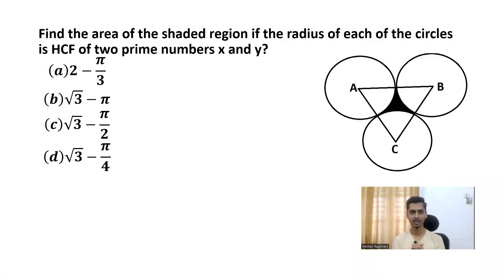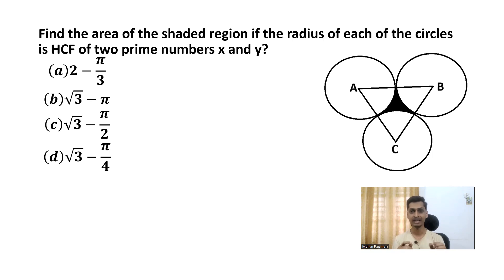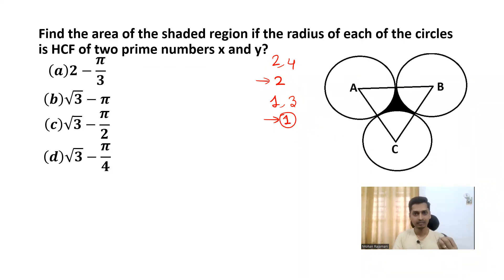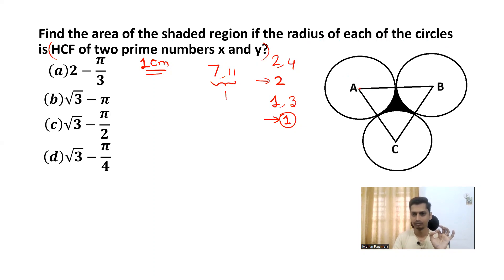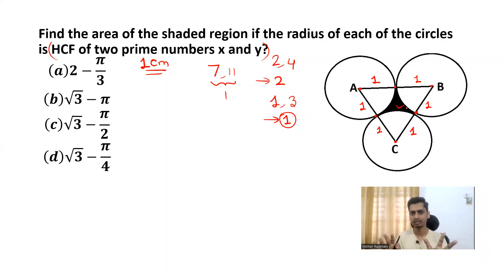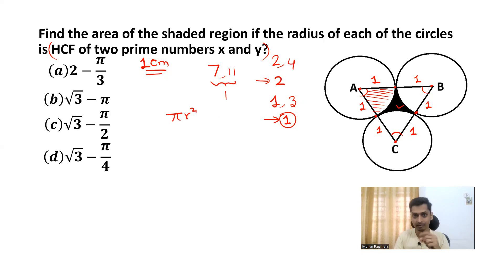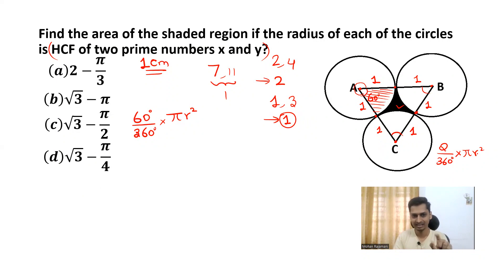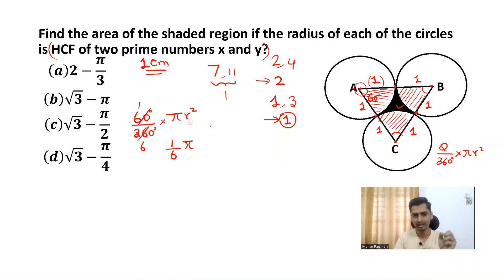Quantitative Aptitude | Mastering Quantitative Aptitude: Unlock Your Problem-Solving Skills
In this video, we'll be covering quantitative aptitude, which is a key factor in success in any field. We'll be discussing problem solving skills, and how to use quantitative aptitude to improve your problem solving skills.

If you're looking to improve your quantitative skills, be sure to watch this video! By the end, you'll have a better understanding of how to use quantitative aptitude to improve your problem solving skills, and be well on your way to success in any field!

This app helps you to pursue aptitude from your comfort zone. New videos and exclusive short videos are published at frequent intervals of time. Share the videos and App to your friends and support us.